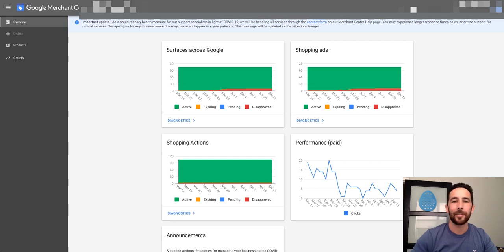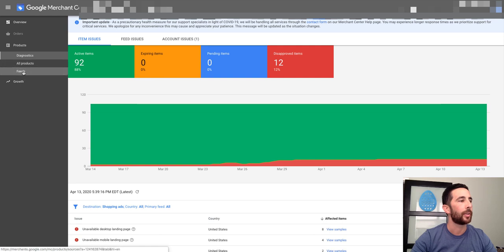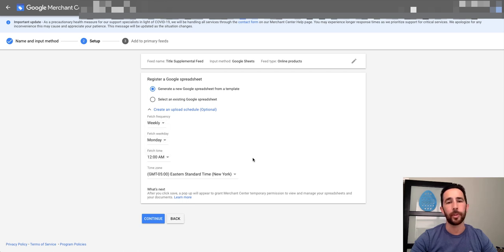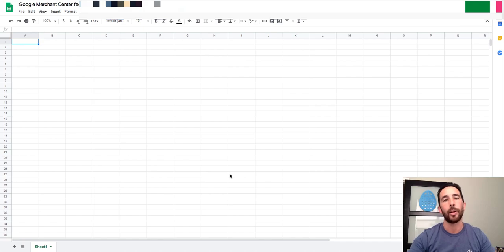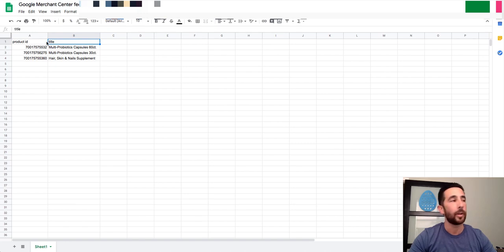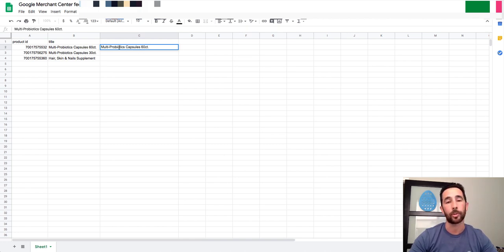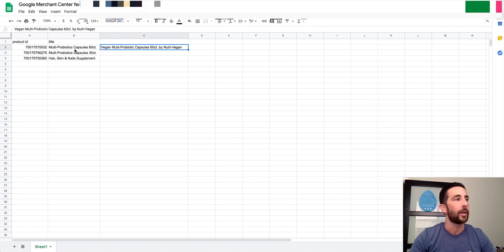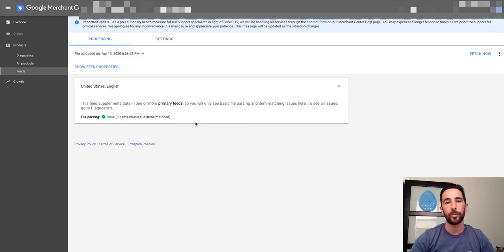Using Google Shopping/Merchant Center Supplemental Feeds to Optimize Data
Google Shopping feeds need to contain the information about your products you want Google to use to show your ads to the right people. But what happens if the product titles and descriptions DON'T?

I'll show you how you can use a supplemental feed in Google Merchant Center to update your product data WITHOUT making any changes to the products on your website.

This is great for making sure Google understands your products better and adding keywords to the titles and descriptions so they show up more prominently when people are using your target search terms.